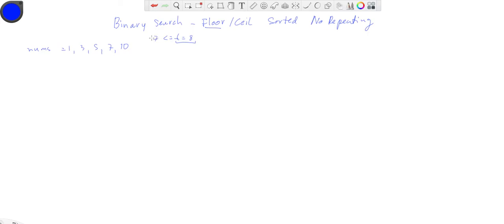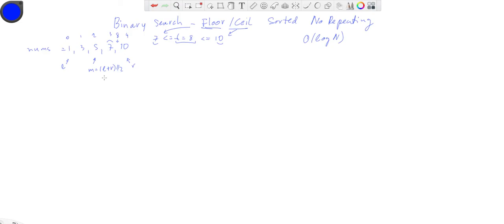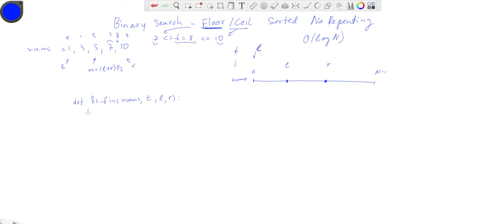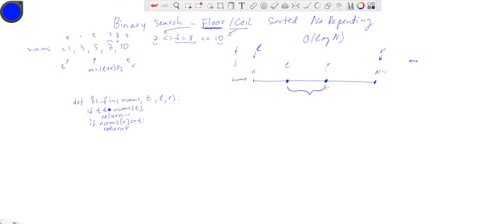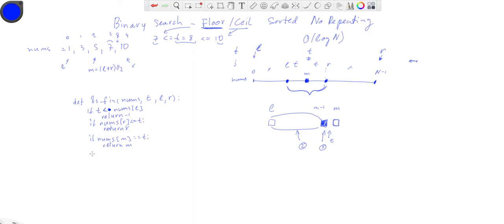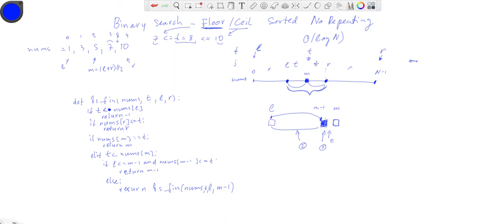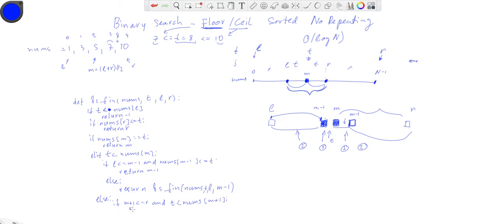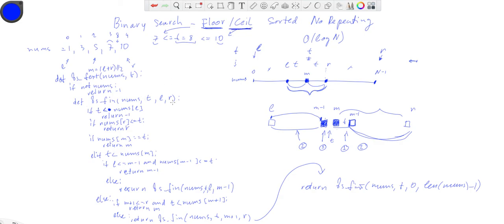Binary search - Floor in Sorted 1d Array No Repeating